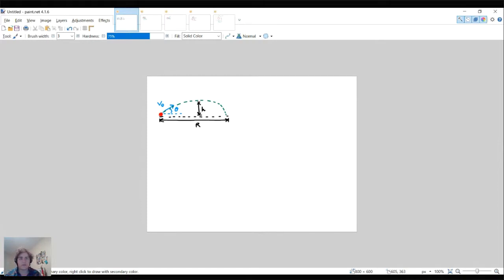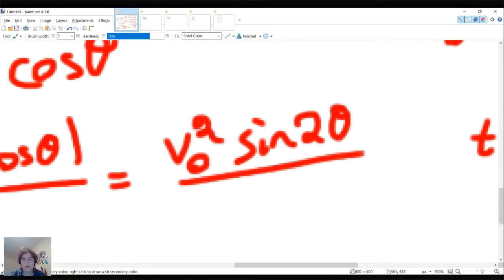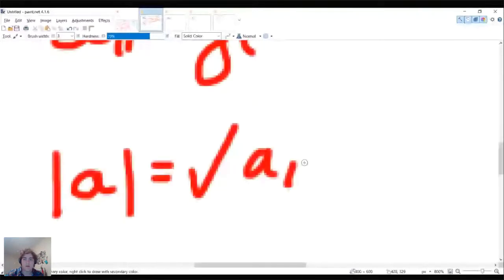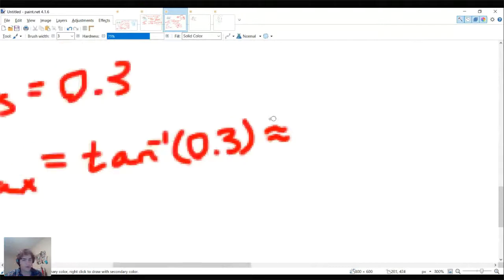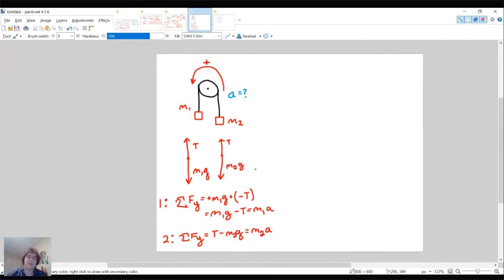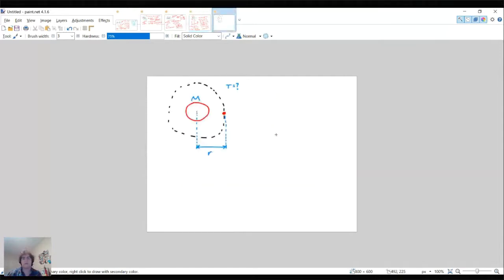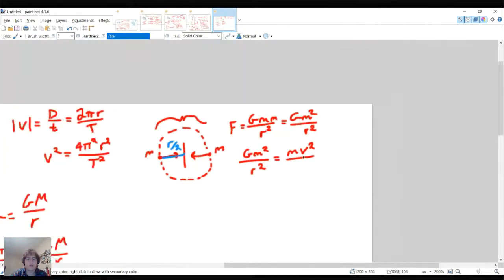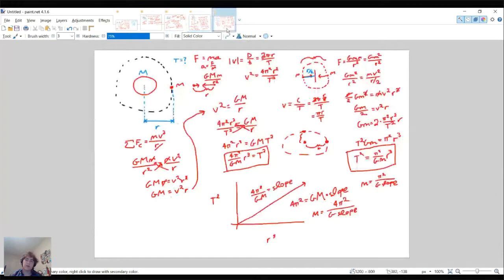AP Physics 1 - Deriving Equations: Projectiles & Kepler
Learn the step-by-step process for deriving key equations in AP Physics 1, from projectile motion to Kepler's third law. This video breaks down the mathematical foundations behind formulas you'll use on the AP exam, helping you understand where equations come from and how to apply them confidently.

You'll explore derivations for projectiles, friction on inclines, Atwood's machines, rotational motion, and orbital mechanics. Perfect for students preparing for AP Physics 1 FRQs who want to strengthen problem-solving skills beyond memorization.

⏱️ TIMESTAMPS:
0:00 Preface to Deriving Equations
0:32 Importance of First Principles
1:03 Conceptual Questions and Algebra
2:06 Memorizing vs Deriving Equations
2:37 Projectile Motion Setup
3:39 Kinematic Equations Application
4:41 Horizontal Motion Derivation
5:43 Velocity Components
6:44 Time Solving in Vertical
9:16 Range Equation Derivation
10:55 Final Range Expression
11:28 Maximum Height Derivation
13:35 Final Height Equation
14:38 Box on Incline Setup
15:41 Free Body Diagram
17:14 Friction Force Derivation
18:48 Acceleration Down Incline
21:22 Maximum Angle for Slip
22:57 Static Friction Case
24:01 Solving for Theta
26:08 Arctangent Identity
30:46 Pulley System Setup
32:20 Coordinate System Choice
34:26 Free Body Diagrams
38:34 Acceleration of System
40:09 Physical Implications
43:46 Kepler's Third Law Derivation
46:23 Centripetal Force Equation
48:58 Period and Radius Relation
50:31 Binary Star System Case
54:08 Mass Calculation Example
57:47 Stream Recap and Equations
1:00:22 Closing Remarks

📚 WHAT YOU'LL LEARN:
• How to derive projectile motion equations step-by-step
• The mathematical basis for friction and acceleration formulas
• Kepler's third law derivation and applications
• Rotational motion and torque equation fundamentals
• Atwood's machine analysis and system acceleration
• Problem-solving strategies for AP Physics 1 FRQs